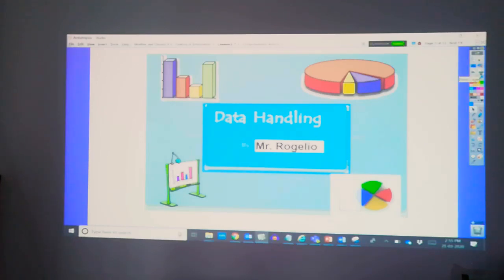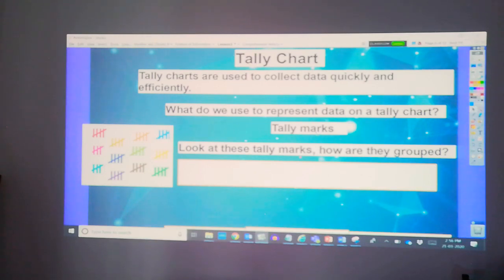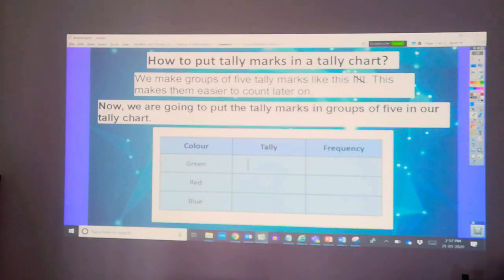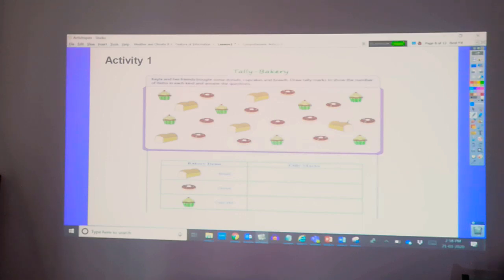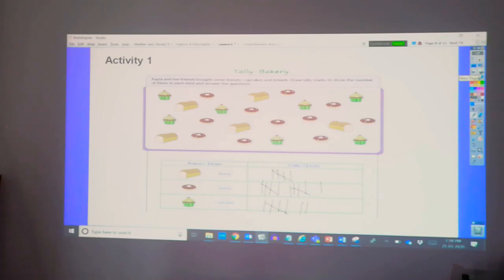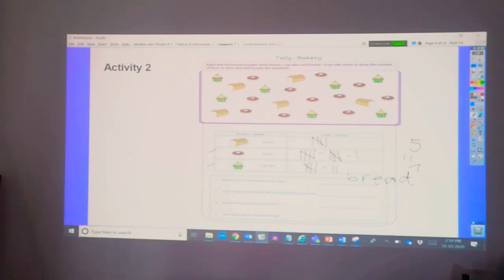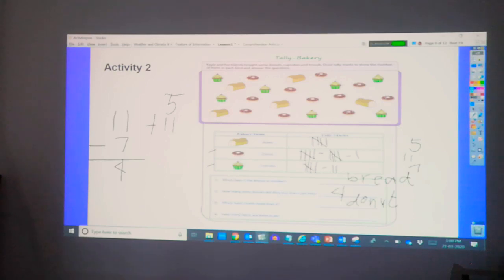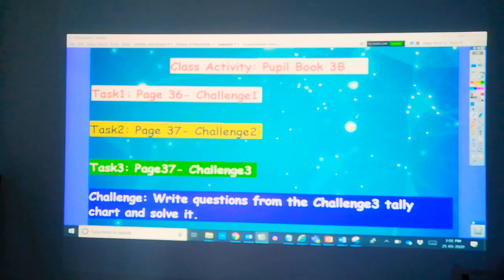Data Handling: Tally Chart Year 3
Tally Chart, Maths NCE Year 3